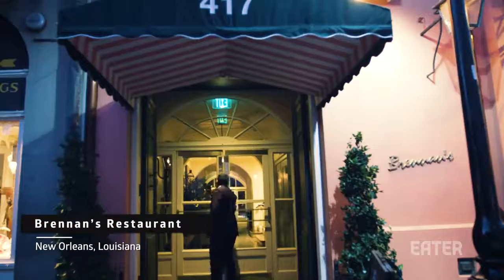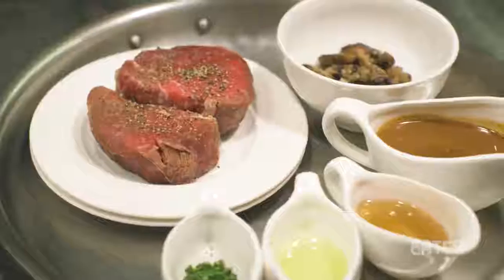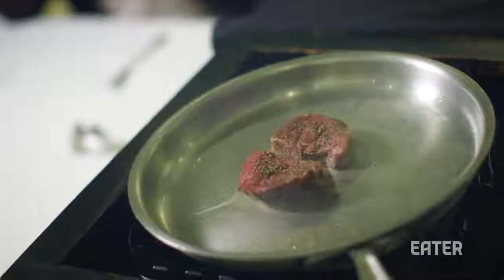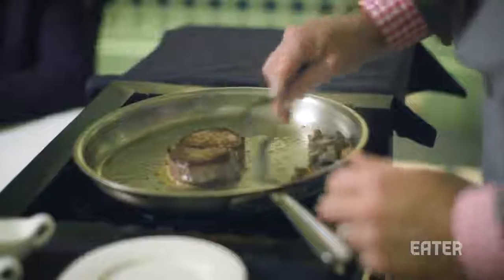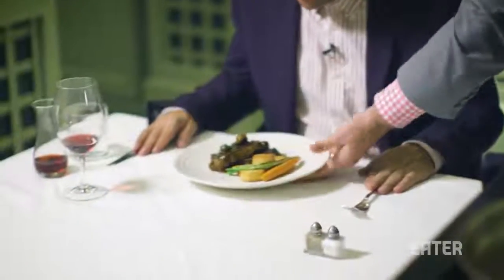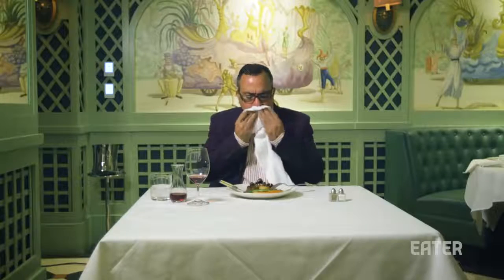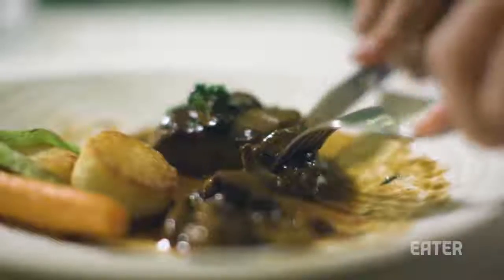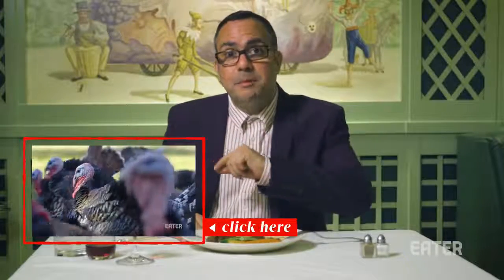Filet Mignon Cooked Table-Side at Brennan's in New Orleans — The Meat Show